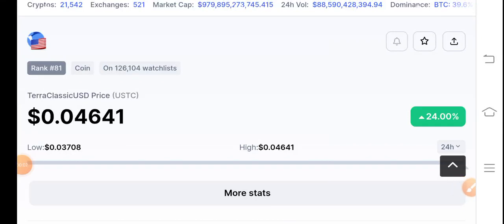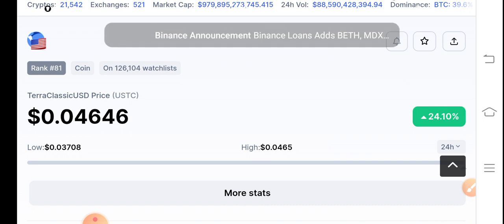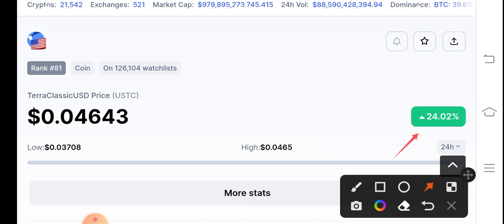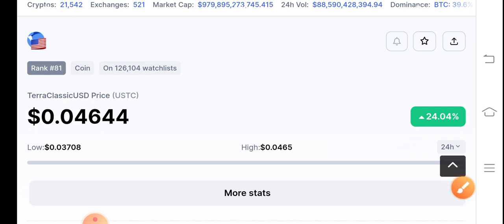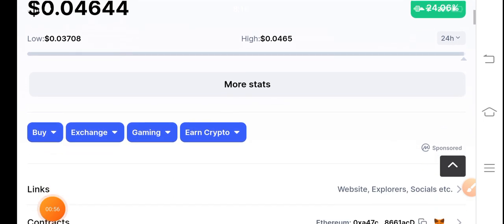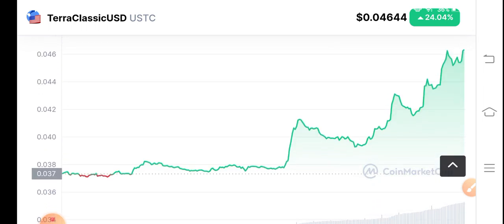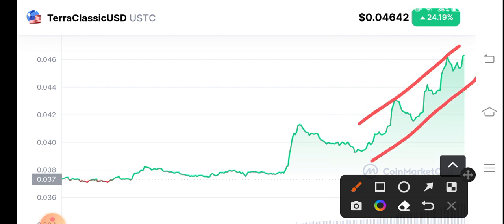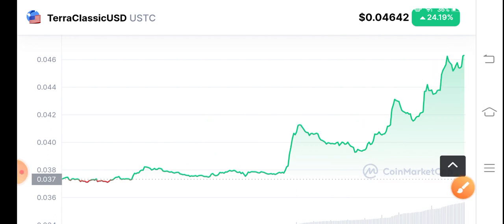USTC Urgent News! TerraClassicUSD Price Prediction! USTC News Today